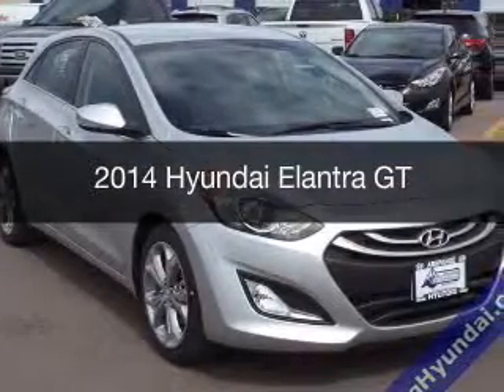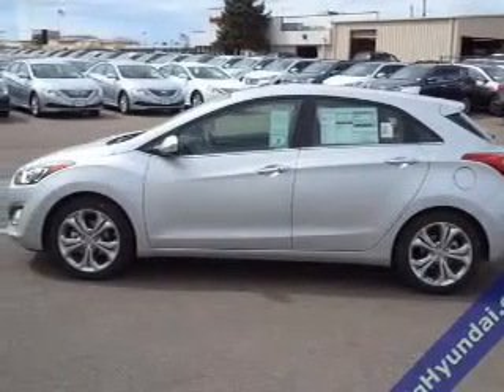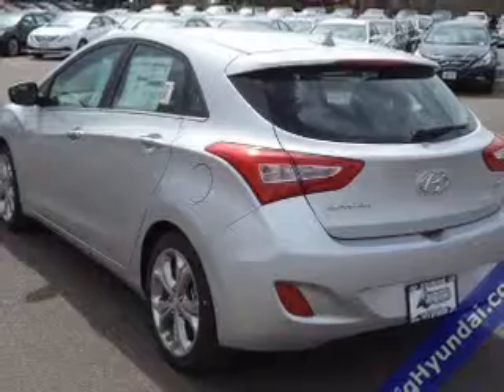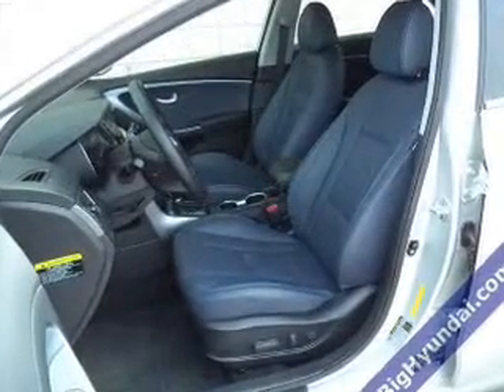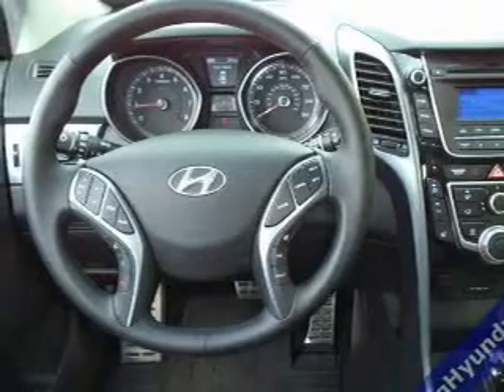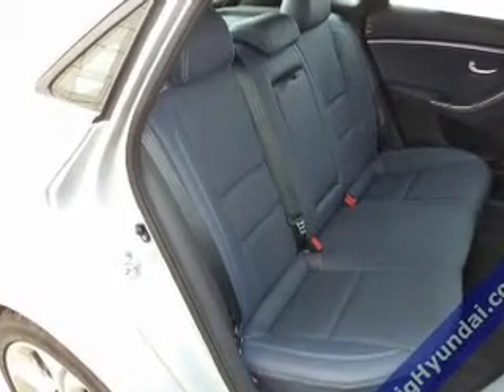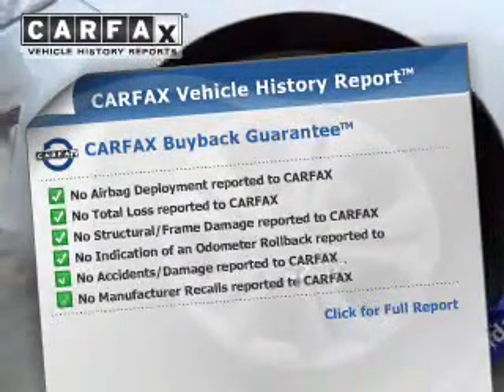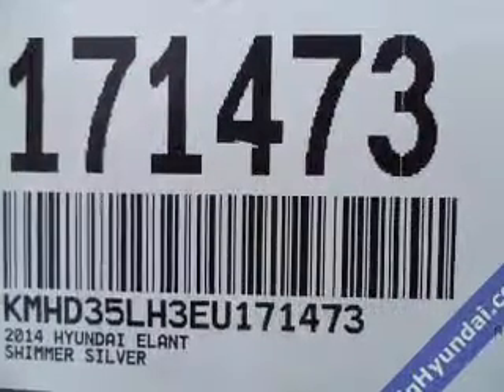2014 Hyundai Elantra GT - Centennial CO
Year: 2014
Make: Hyundai
Model: Elantra GT
Trim:
Engine: 2.0 liter inline 4 cylinder 16 valve GDI DOHC
Transmission: Automatic
Color: Shimmering Silver
Mileage: 21
Address:
9899 W. Arapahoe